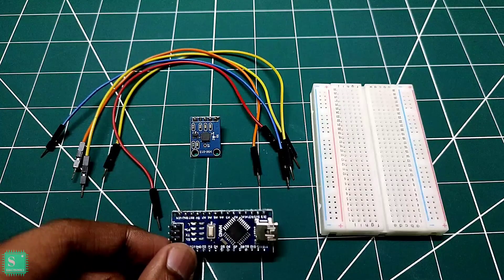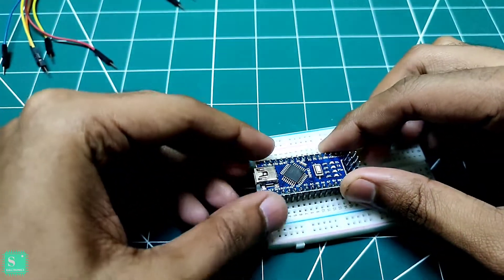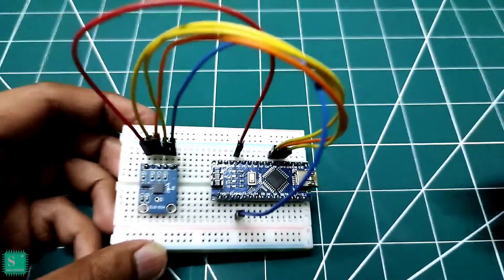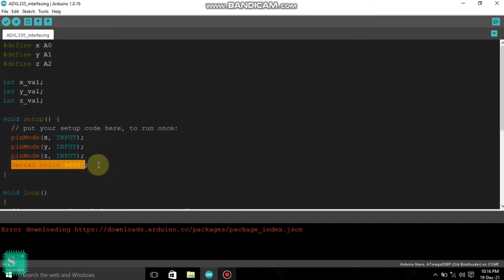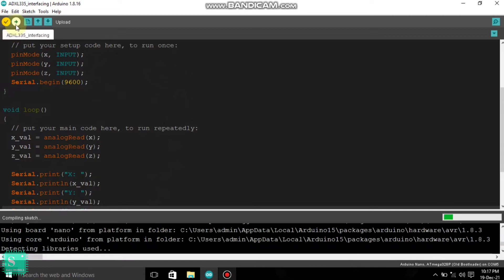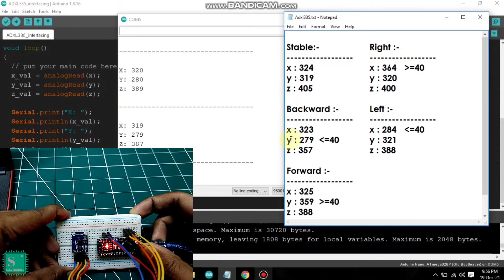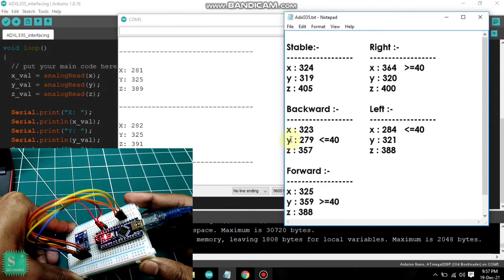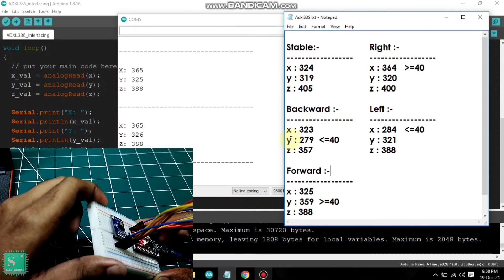How to Interface ADXL335 Accelerometer Module with Arduino | Tutorial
• ADXL335 with Arduino Code Link :-

• For 2nd Part, Click On...

1)Arduino Nano:-
Arduino NANO V3.0  Development Board - Clone Compatible Model

2)Jumper Wires :-
Jumper Wire - Female to Female Connector - 2 Pieces Pack

Jumper Wire - Male to Female Connector - 2 Pieces Pack

3) Breadboard :-
GL12 840 Points Solderless Breadboard

4) ADXL335 Accelerometer Module :-
ADXL335 - Triple Axis Linear Accelerometer

7)How to Make Arduino Text Scrolling Display Using PAROLA Library | 4 in 1 MAX7219 Dot Matrix Module

Also comment me, if you like the video or if you are successful to do the experiment at home & if you are really benefitted by this Tutorial

I'll be right back in the Next video soon...